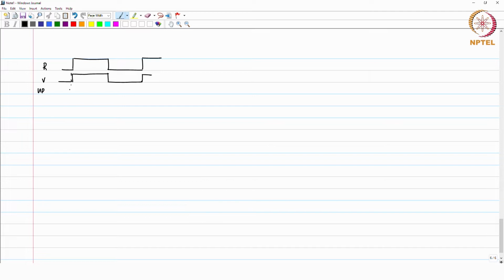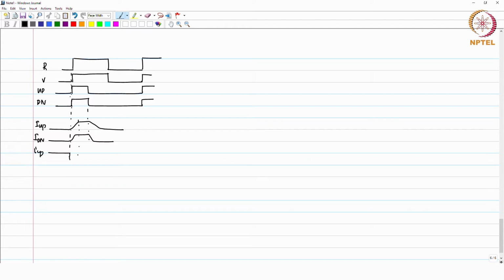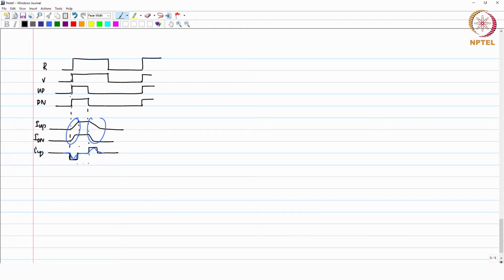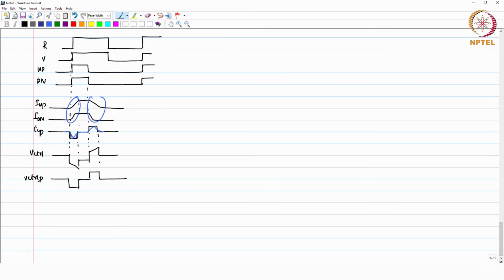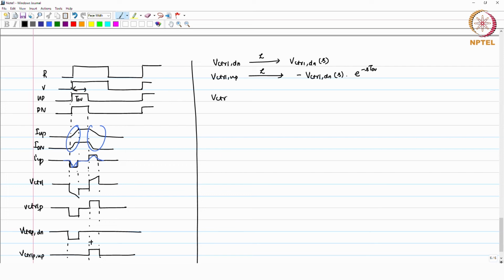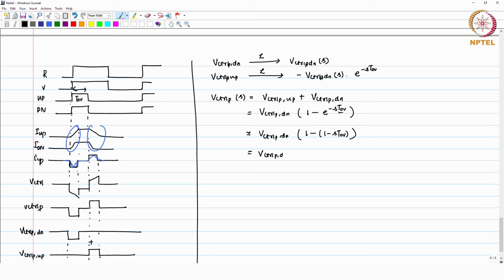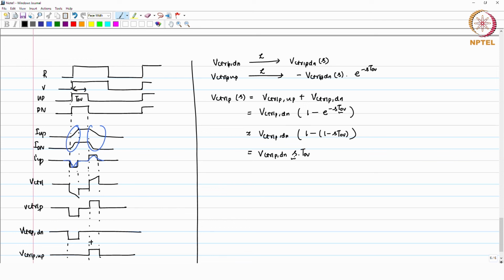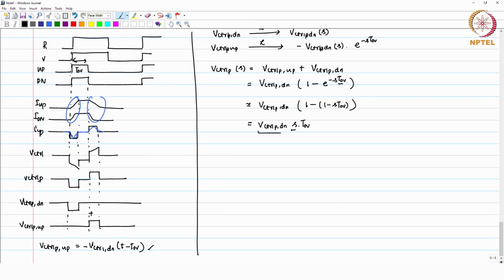Circuit-level Design of Charge Pump: Part V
Difference in transition time for PMOS and NMOS switches in charge pump as a dynamic mismatch